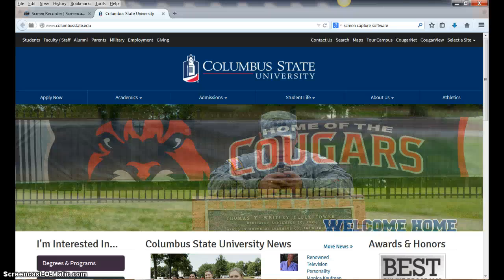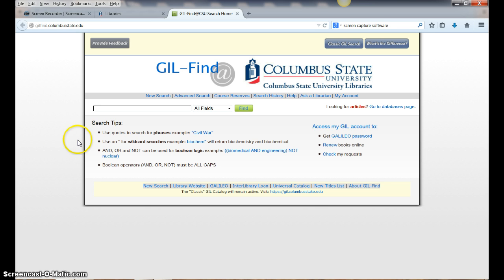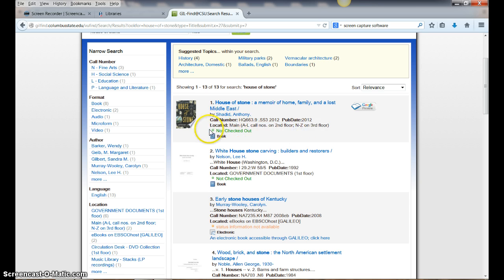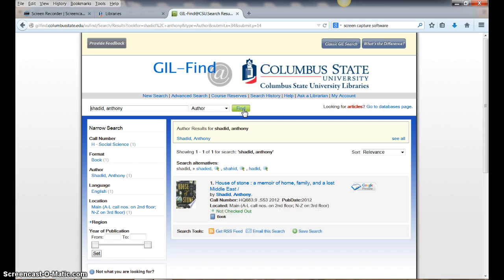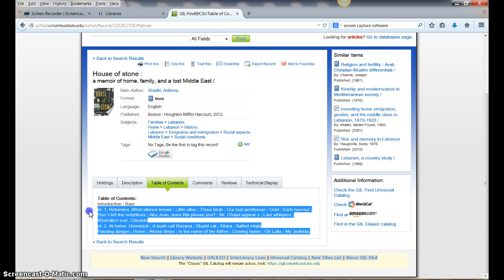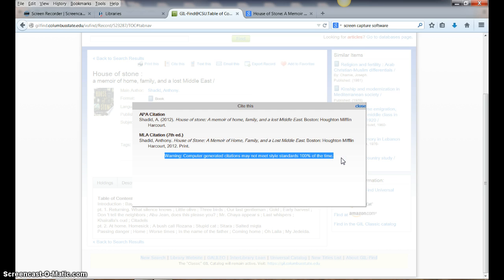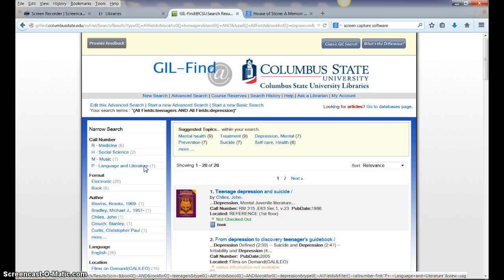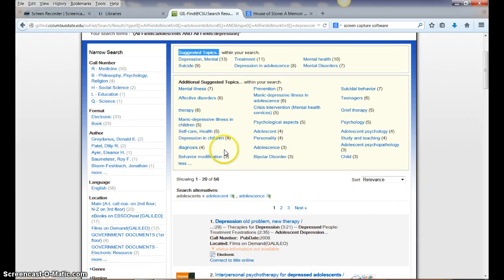Using The GIL-Find Catalog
After reviewing this tutorial (more than once) you will learn how use the access tool GIL-Find Catalog.